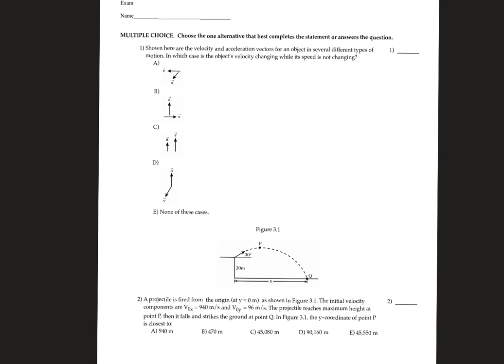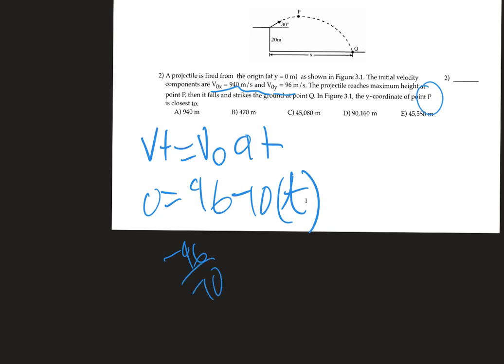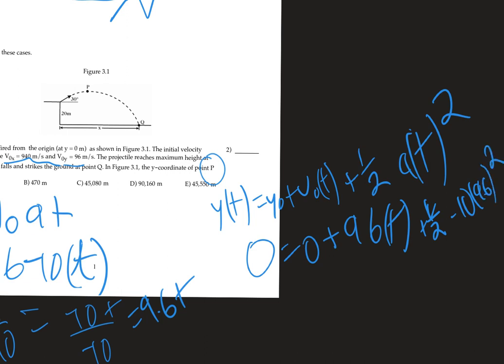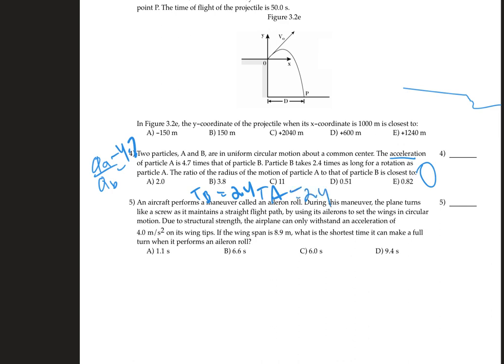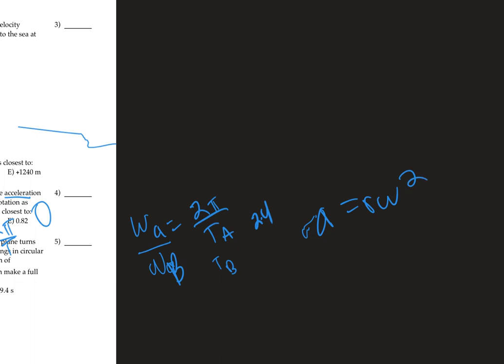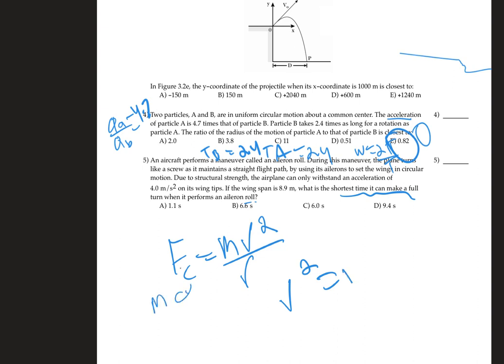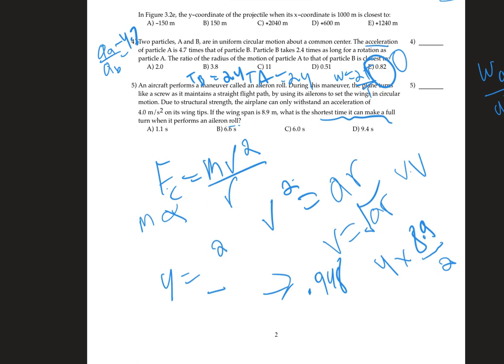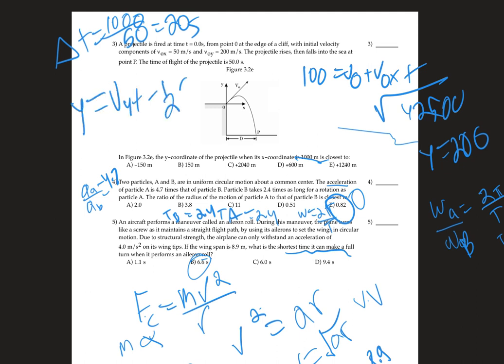chapter 3 study plan